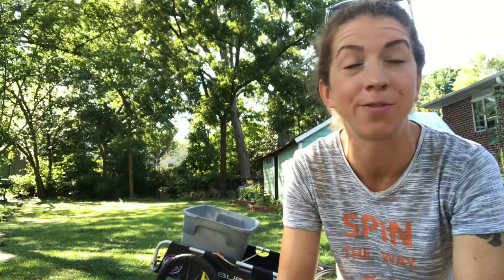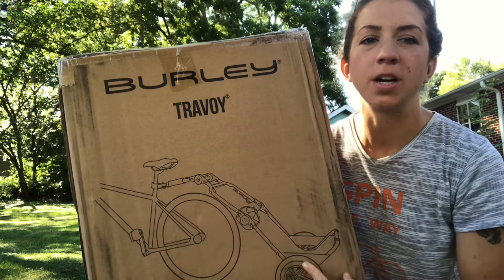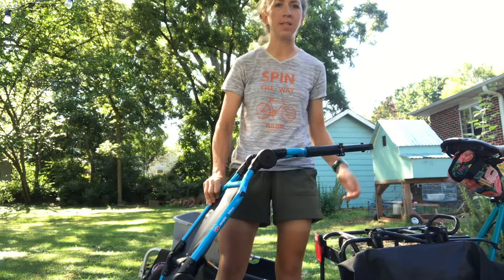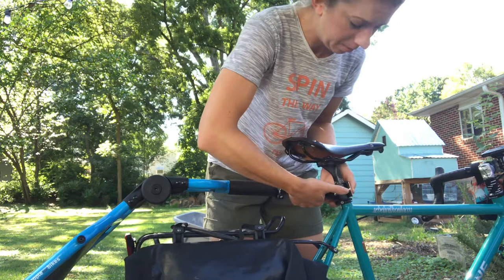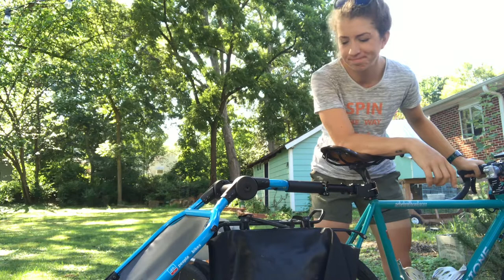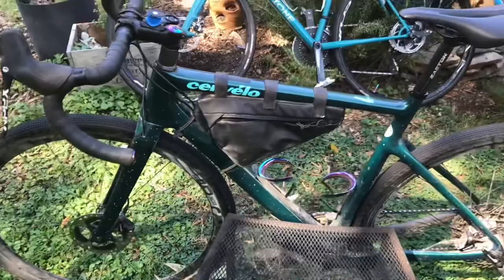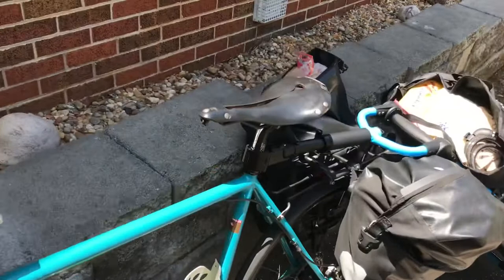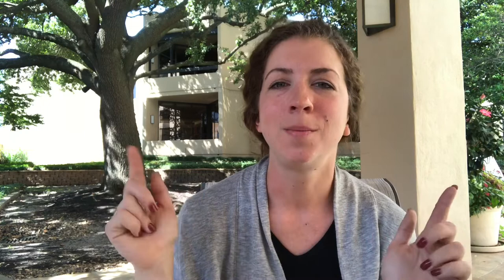Using a trailer to haul things by bike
Sorry about my neighbor’s leaf blower, here’s my latest Portlandia episode where I talk about some of the more ridiculous things I’ve done by bike.

***UPDATE 11/4/2021: I shared this video with Burley, who graciously allowed me to create affiliate links so that a portion of these sales can also go to benefit my favorite cycling nonprofits!